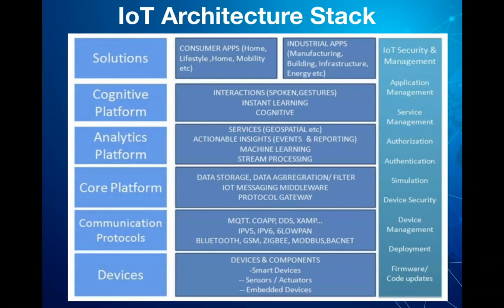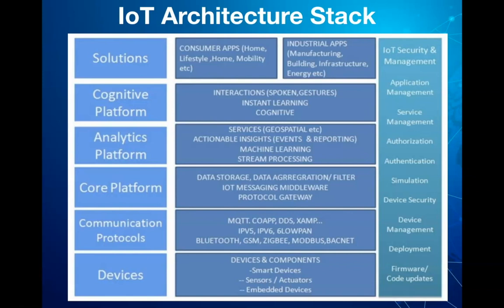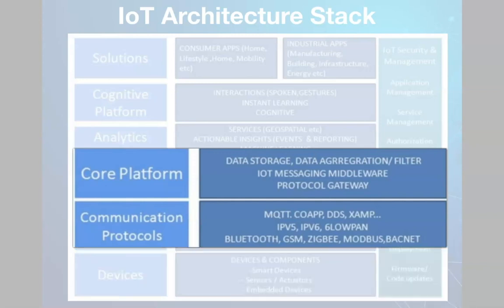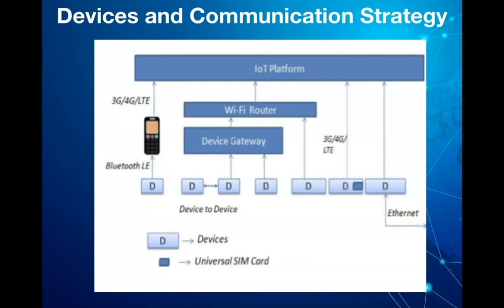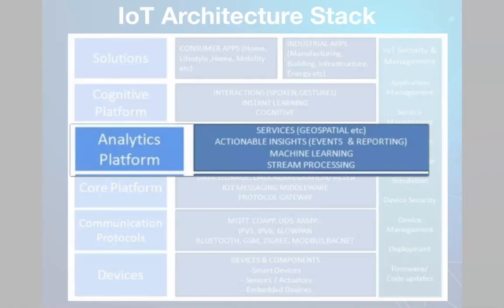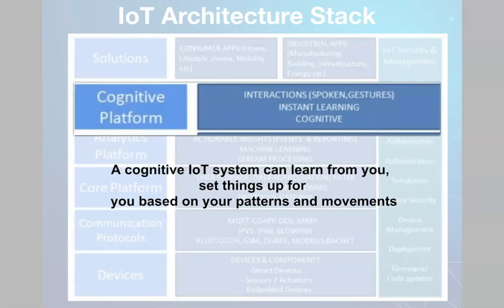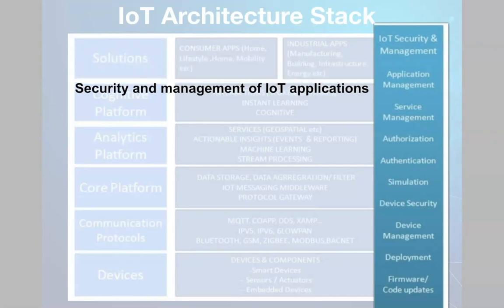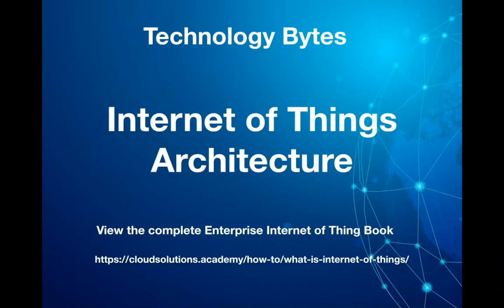Technology Bytes 4 - Internet of Things Architecture, IoT Stack and Components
In order to realize and build Enterprise IoT applications, we first need to understand the key components, requirements, and complexity that go into building end-­‐to-­‐end IoT solutions.

An Enterprise IoT stack is a set of core capabilities and services that enable us to build IoT applications.

The IoT stack comprises of many layers, starting with devices, which communicate and send data to a core platform layer through different protocols based on the communication strategy. The core platform provides a set of key services to allow the devices to connect securely, store and replicate the data for fault tolerance and provide scalable technologies to accommodate millions of connected devices when required. Once the data is made available, the Analytics platform layer lets you analyze large volumes of data in real-­‐time and batch/offline mode and discover actionable insights. The cognitive layer allows connected products to learn from behavior and insights and provide a natural extension to one’s digital life. On the top of the stack, we have the solutions layer, which provides end-­‐to-­‐end consumer or industrial IoT applications, developed using the various stack services.

The IoT stack should also address security and management of IoT applications. The requirements include device management, device security, secured bi-­‐directional communication between devices and IoT platform, application security, network topologies, service management aspects, deployment, and simulation.